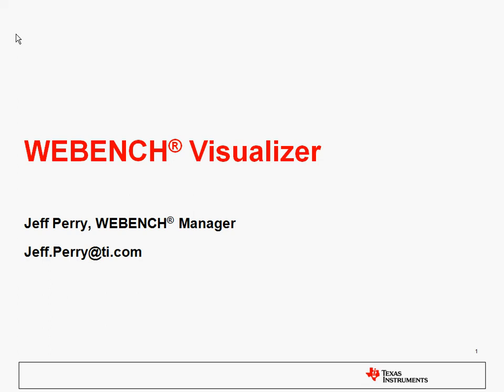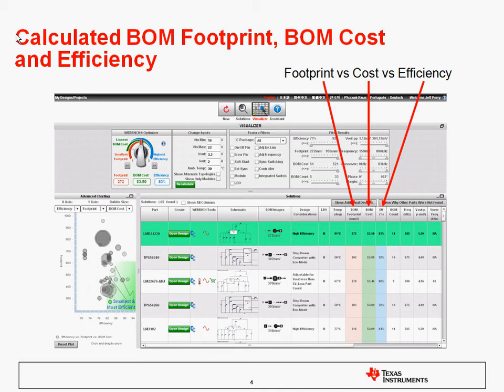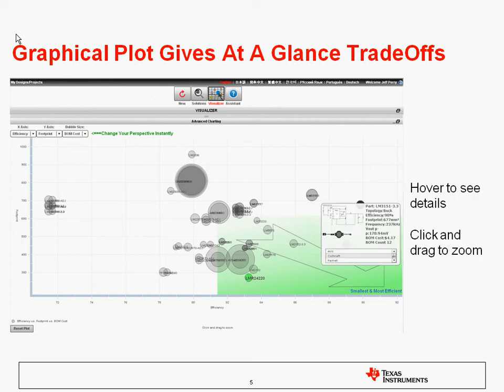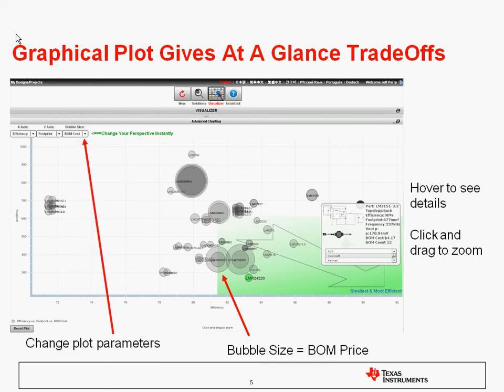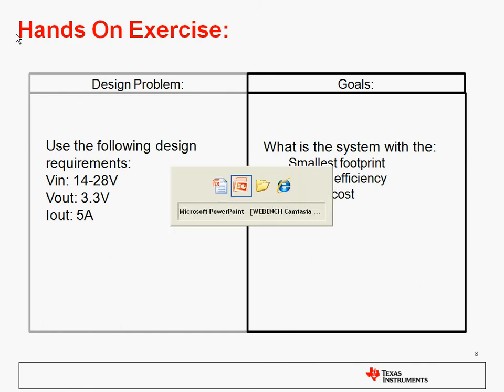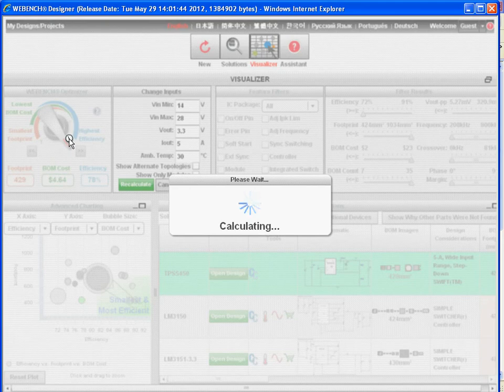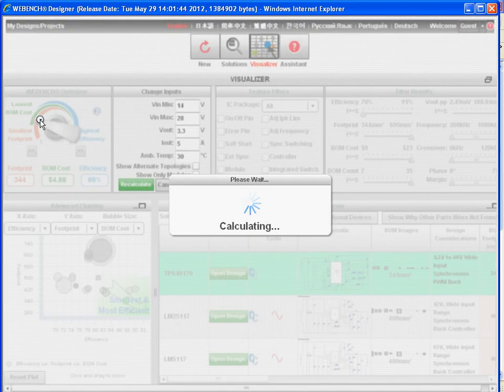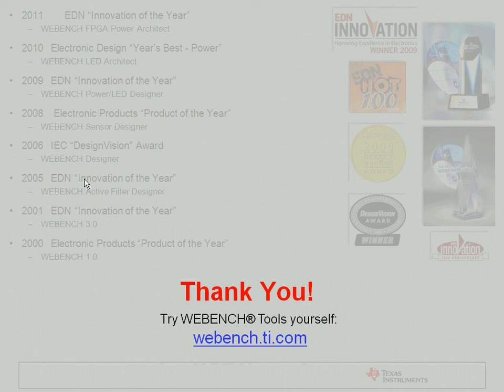WEBENCH Visualizer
This presentation shows how to use the WEBENCH Visualizer to select between dozens of dynamically calculated design options for a given set of power supply requirements.  It also shows how to use the WEBENCH Visualizer to quickly optimize and evaluate multiple power supply solutions for efficiency, footprint, and cost using a graphical approach.